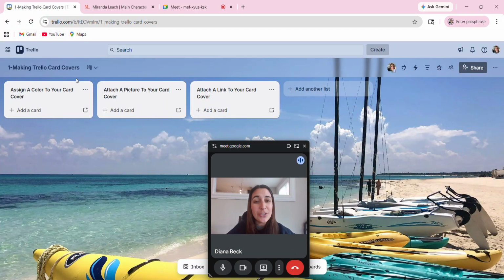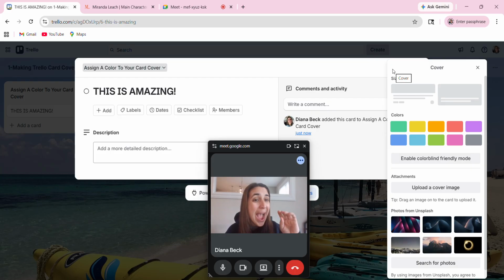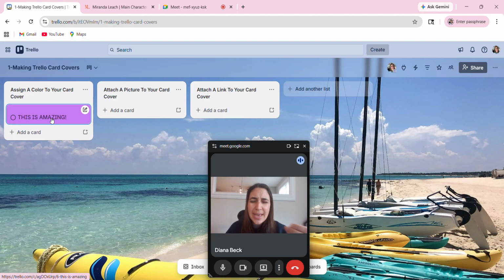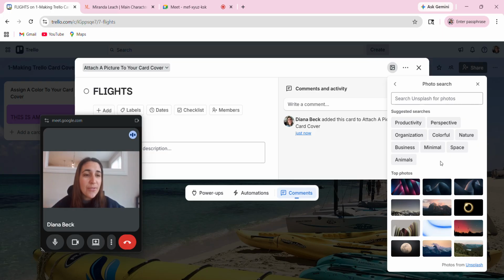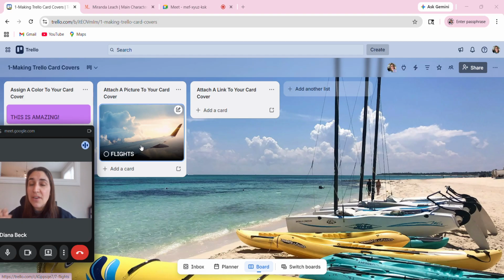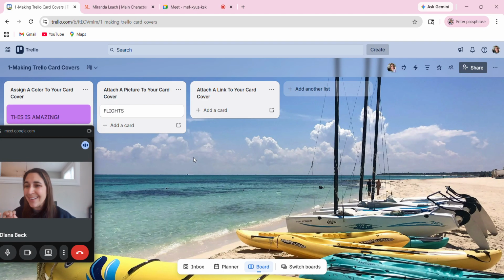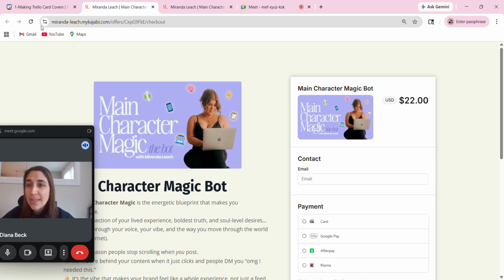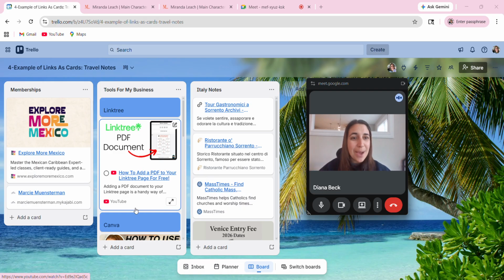Make Your Trello Cards STAND OUT | Covers, Pictures & Clickable Link Cards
Want your Trello boards to look better AND work smarter? In this quick tutorial, I’ll show you 3 simple ways to upgrade your Trello cards so they’re more visual, clickable, and easy to use - all in the FREE version of Trello!

In this video, you’ll learn how to assign card covers using colors, add pictures to make your boards more engaging, and turn links into instant clickable cards. I also walk through real examples of how I use each of these inside my own Trello boards so you can apply it directly to your travel business.

These small changes can make a big difference in how organized and professional your boards feel, especially when you’re using Trello for client itineraries, planning, or content creation.

💡Bonus: When you purchase a template, you’ll also get access to my private Facebook group for travel advisors where I share additional Trello tips, answer questions, and help you actually implement this in your business. Think of it as ongoing support, not just a template.